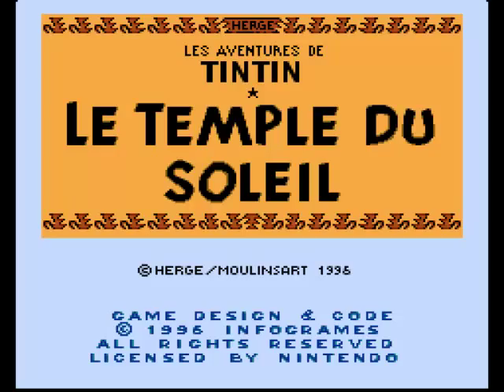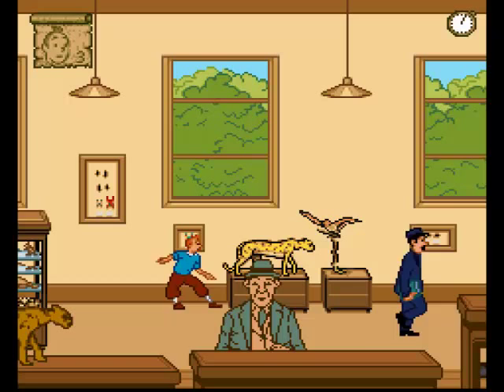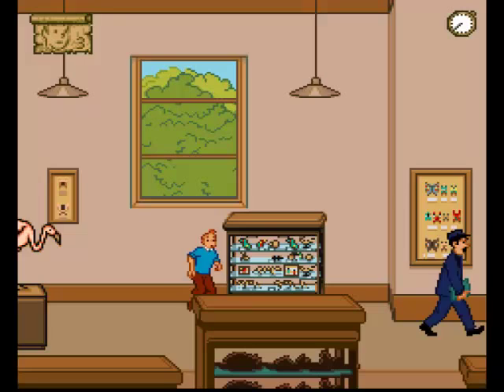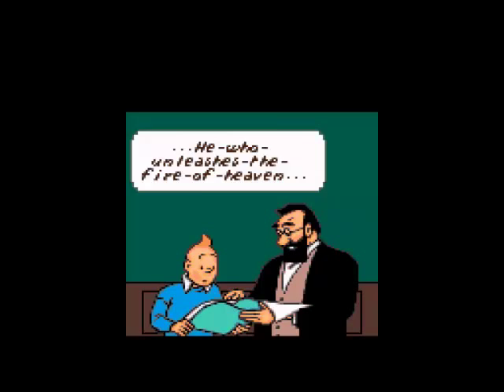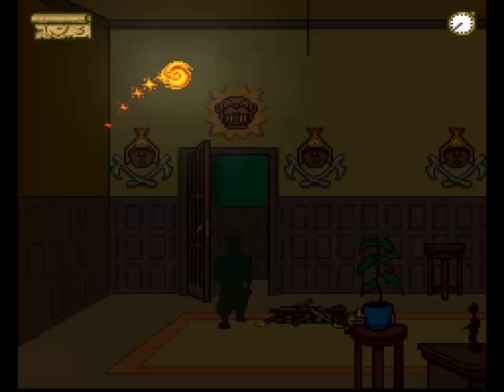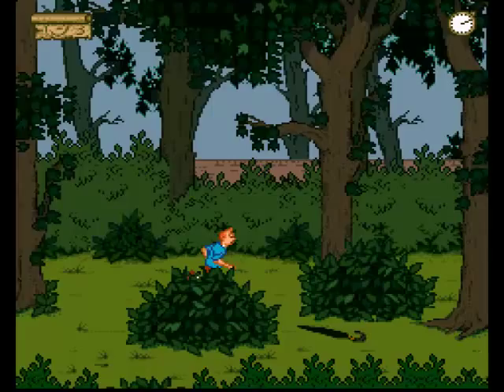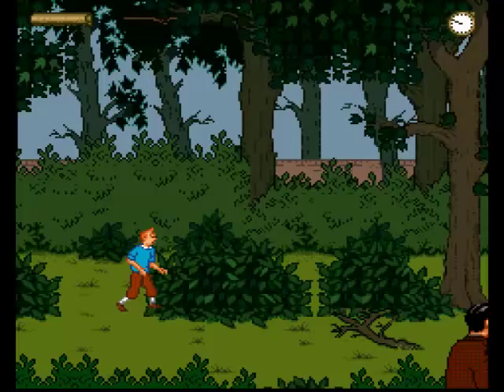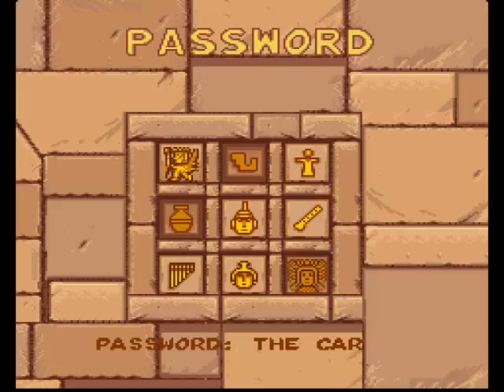Let's Play Tintin Prisoners of the Sun 01 - Curse of the Inca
I begin a Let's Play of the sequel to Tintin in Tibet, Prisoners of the Sun. In this first video, we investigate a mysterious illness that is affecting the members of a recent expedition to Peru, have a run-in with Tintin's equivalent of the Angry Sun, and Calculus proves to be an utter tool by breaking every rule of Egyptian exploration movies...